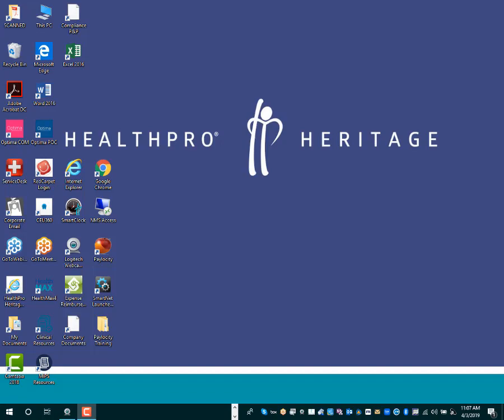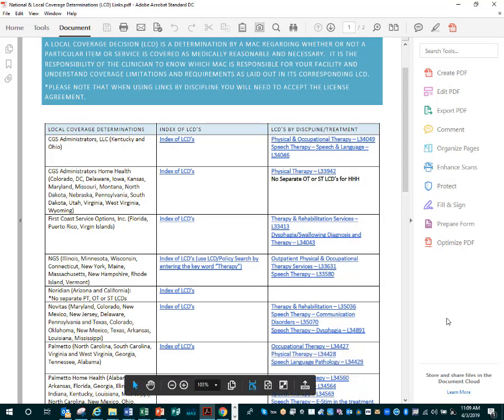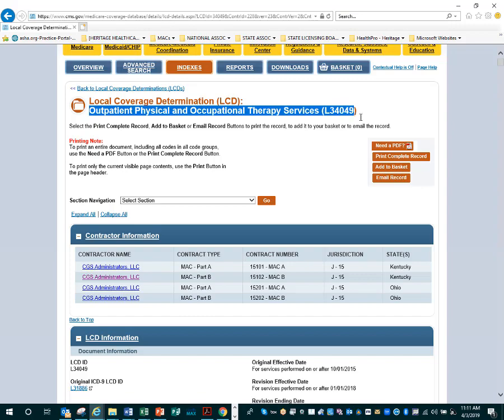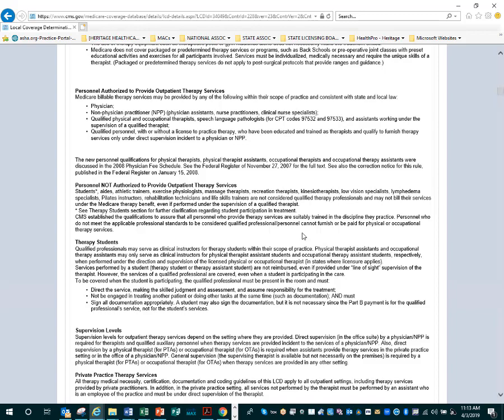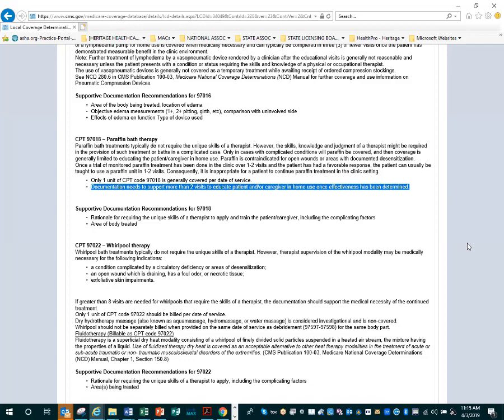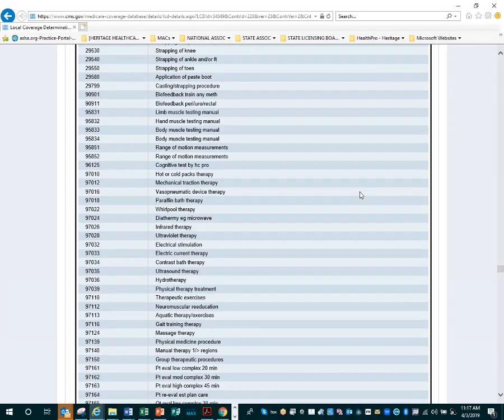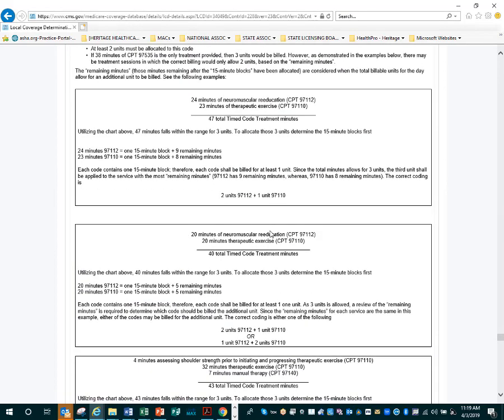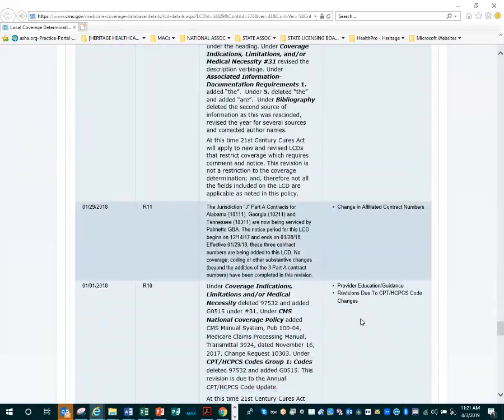Write Way Wednesday Your LCD tutorial